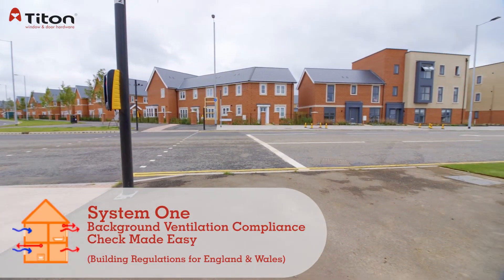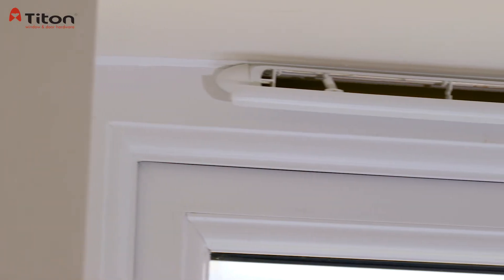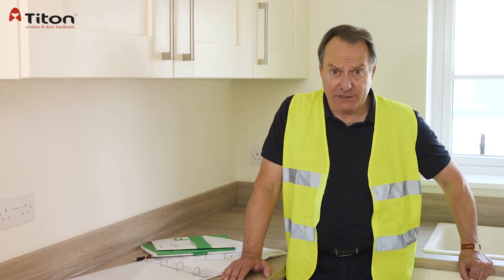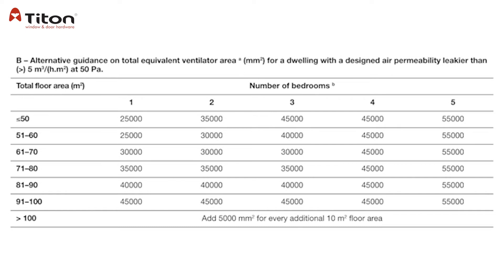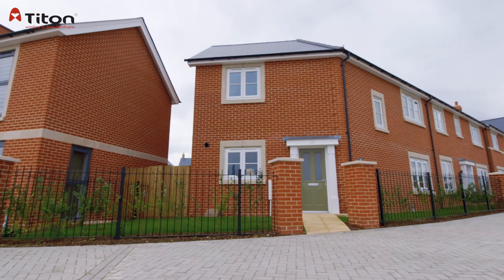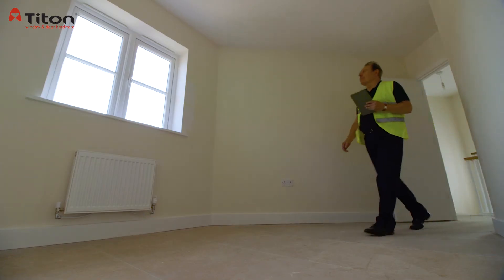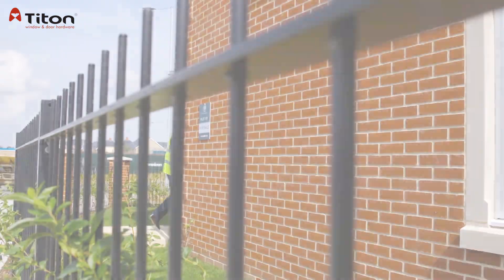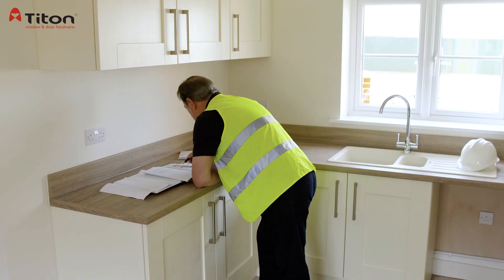System One – Background Ventilation Compliance Check Made Easy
This film aims to assist anyone who is checking that a dwelling complies with the background ventilation requirements of Approved Document F (Ventilation) of the Building Regulations for England & Wales.